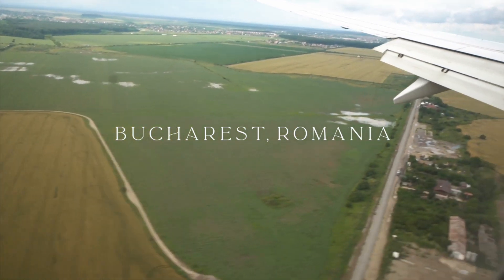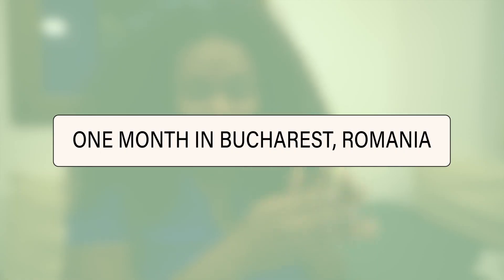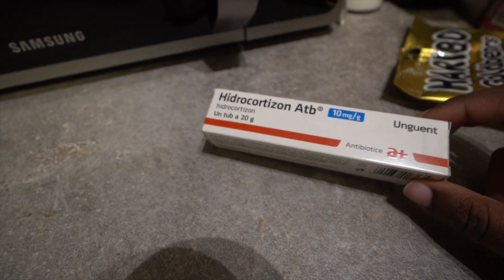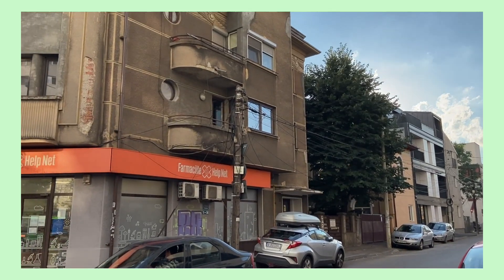COST OF LIVING BUCHAREST, ROMANIA || Living in Bucharest, Romania as a Digital Nomad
In this video, we share what it cost us to live in Bucharest, Romania as digital nomads for one month (June 2021). We broke down our day-to-day costs. and also spoke about the totals we spent on Accommodation, Phone Plans, Groceries, Dining Out, Cafes, and Transportation.

We included the total spent as well as what you can expect to spend as a couple, individually if traveling with one other person (like a friend or family member), or what you can expect to spend as a solo traveler.

We really enjoyed Romania, there was a lot to do in our spare time, and the fact that they have one of the highest internet speeds in the whole world made it easy to work there (I'm writing this as we currently struggle with finding consistent internet in the jungle).

We appreciate your support as we continue to build our community 😊. Turn on your notifications to be reminded when we post new videos!

🔶OTHER GOODIES

📷 OUR GEAR:
Camera: Sony A6400 + GoPro Hero 8 Black
Lens: Sigma 30mm f/1.4 DC DN Contemporary + Sony E 10-18mm f/4 OSS
Editing Software: Final Cut Pro X